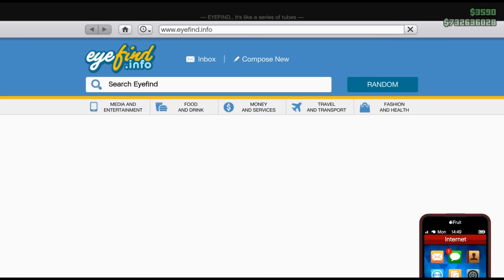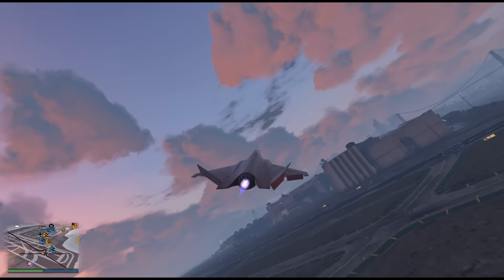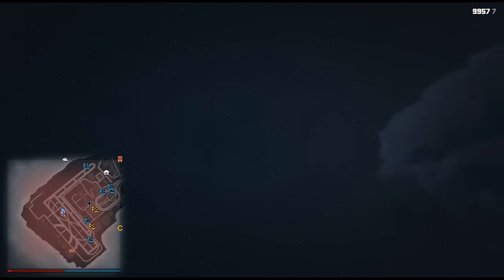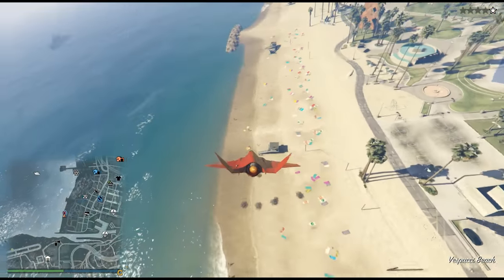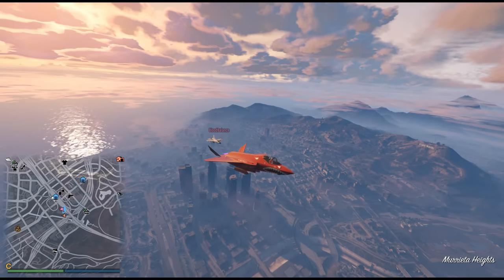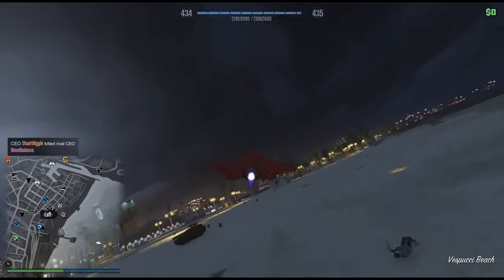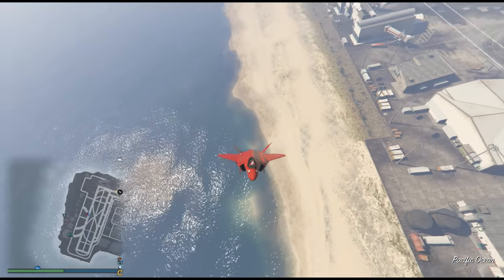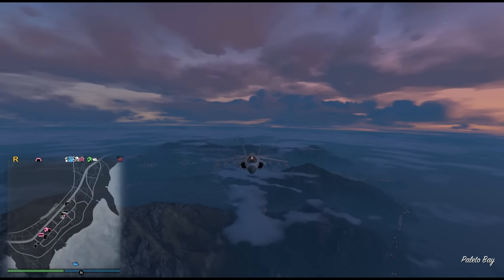Is The F-160 A GAME CHANGER? New Aircraft Review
🎵 If you like the songs from this video use this link to register on Epidemic Sound and get an access to epic library of different songs and sounds!  (1 month FREE trial if you use this link ❗)

Currently playing on a laptop: Aorus 15 XE4

 PC 🖥️:
🎮 CPU: Intel i9-10900k
🎮 Motherboard: Gigabyte Z490 AORUS MASTER
🎮 Cooler: HYPERPC WaterCooling 360 RGB
🎮 GPU: Gigabite RTX 3080 (Aorus)
🎮 RAM: Corsair Dominator Platinum RGB 2x16gb 3600Mhz
🎮 SSD: Samsung 970 EVO Plus 500GB
🎮 SSD 2: HyperX Savage 480GB
🎮 HDD:  Seagate (IronWolf) 2TB
🎮 Power Supply: Cooler Master V1000
🎮 Case: Fractal Design Define 7 XL

Peripherals 🖱️:
🎮 Monitor 1: Alienware AW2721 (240hz)
🎮 Monitor 2: DELL S2417DG (165hz)
🎮 KB: Corsair K68 RGB (Cherry MX Red) + Dark Project PBT Sideprint Keycaps
🎮 Mouse #1: Logitech G502 Hero (for everyday use)
🎮 Mouse #2:  Razer Viper Ultimate Cyberpunk Edition (for GTA and other chill games)
🎮 Mouse #3: Glorious Model O- Matte White (for shooters and other fast-pased games)
🎮 Mic: Audio-Technica AT2020USB+
🎮 Speakers: Logitech G560 LIGHTSYNC
🎮 Headphones: Logitech G Pro X
🎮 Mousepad: Logitech G640

DPI and Sensitivity: 500dpi 0sens in the game's settings.
My accounts:
1. UVersusPro [April 2015 - January 2018]
2. IMSICARIO [May 2015 - April 2016]
3. _AIMBOT.EXE_ [June 2016 - August 2018]
4. CitizenCatz [April 2016 - February 2018]
5. DatBadCat [February 2018 - July 2018]
6. KittyHacker21 [July 2018 - December 2018]
7. Friendly_Pug [December 2018 - April 2019]
8. PinkUnicxrn [April 2019 - October 2019]
9. WakandaForever [October 2019 - January 2020]
10. ApeWithNoBrakes [January 2020 - March 2020]
11. GucciHorse [March 2020 - July 2020]
12. StuartBiggle [July 2020 - January 2021]
13. FortnitePogger69 [January 2021 - April 2021]
14. IThePeaceful [April 2021 - October 2021]
15. DaChickenRat [October 2021 - April 2022]
16. HotDoggyDxg [April 2022 - September 2022]
17. MrLaptopGaming69 [September 2022 - January 2023]
Video created with Sony Vegas Pro 17 Steam Edition.